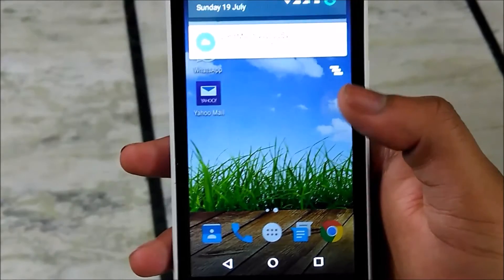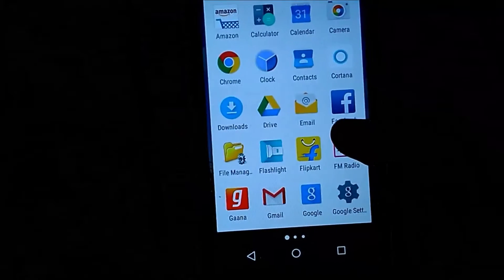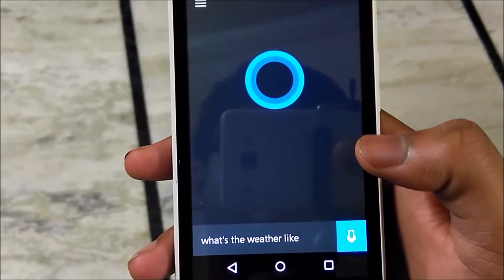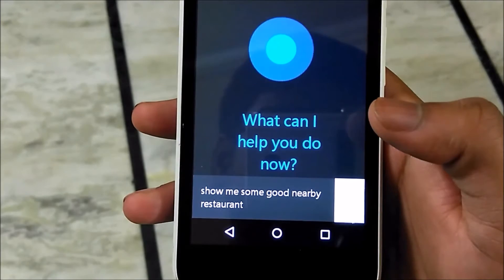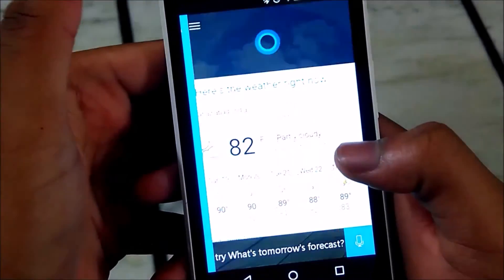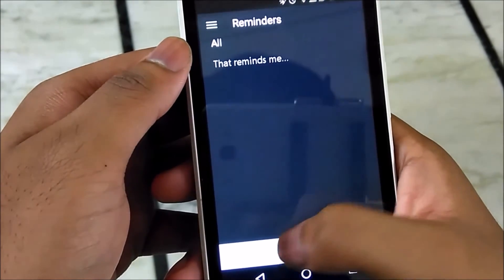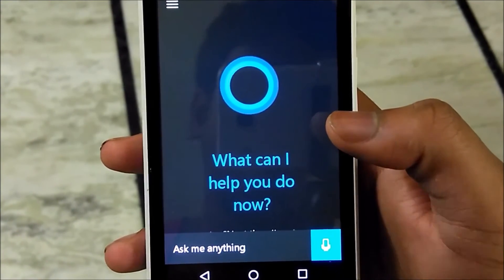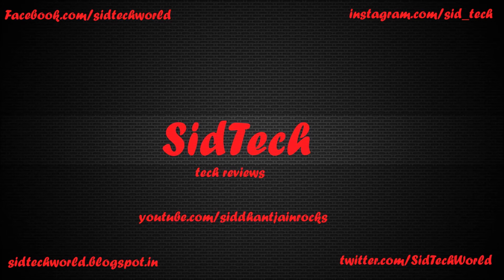Cortana on Android ( India )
Cortana For Android Beta has been Leaked over the Internet in a APK file .